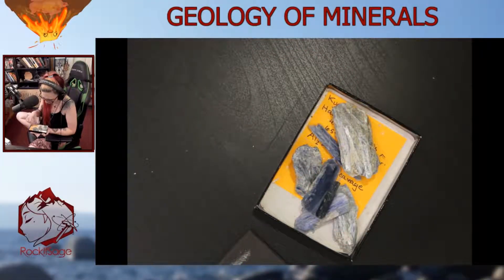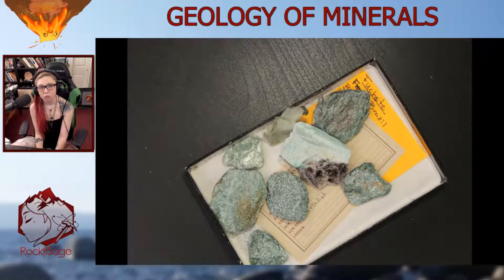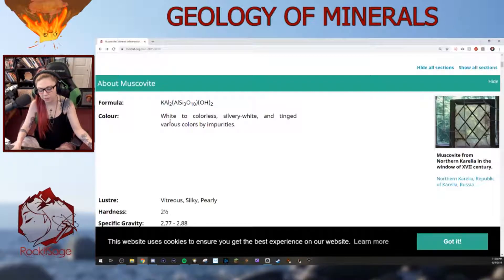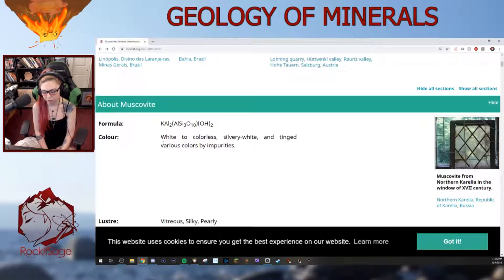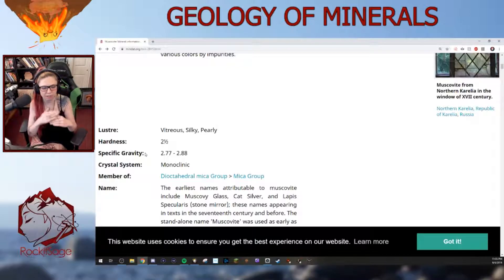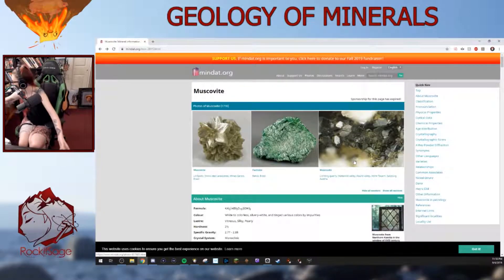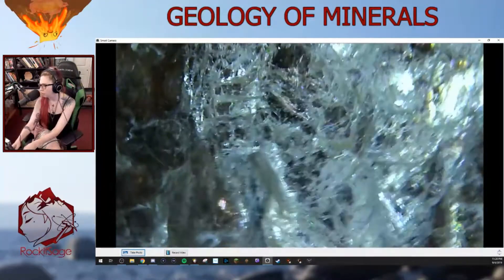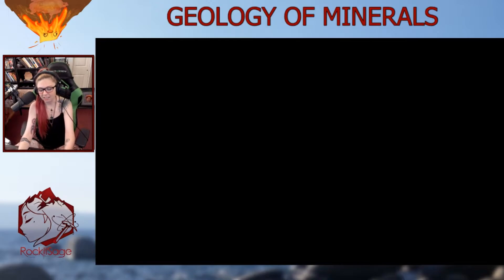Muscovite Mineralogy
Geology lectures and some gaming is what you'll find on YouTube. Sedimentology, mineralogy, field-geology, volcanology, hydrogeology, tectonics, petrography, and petrology are the main areas in geology I teach both online and at various universities.

Occasionally I play my original music on Twitch exclusively.

To see the true variety that is my life join me on Twitch